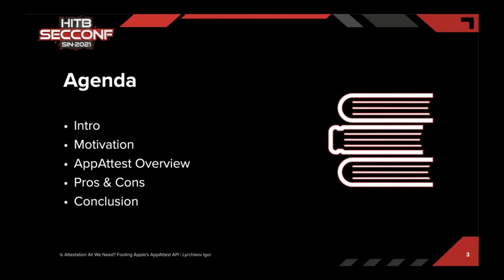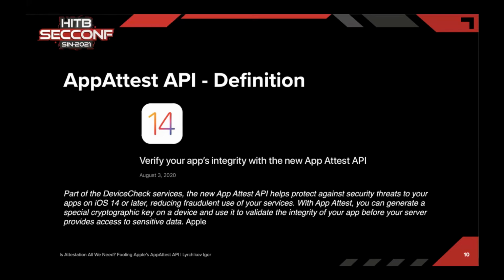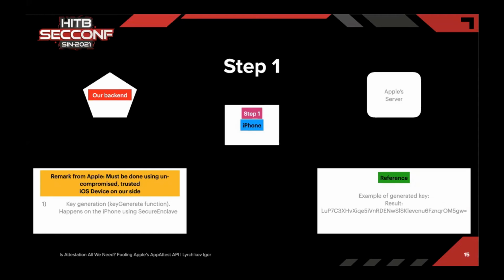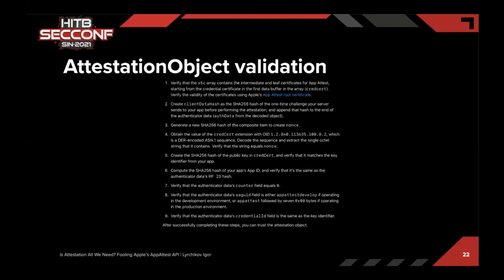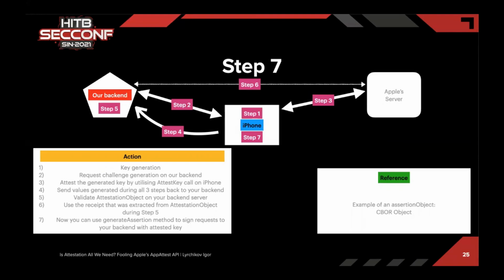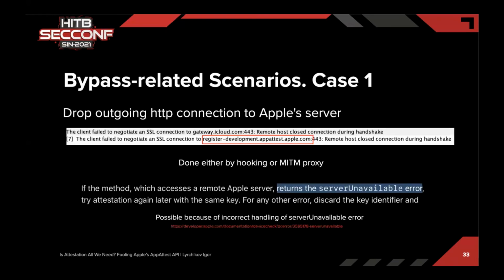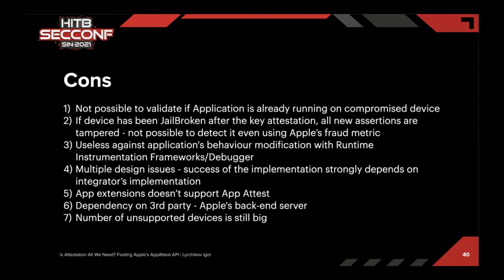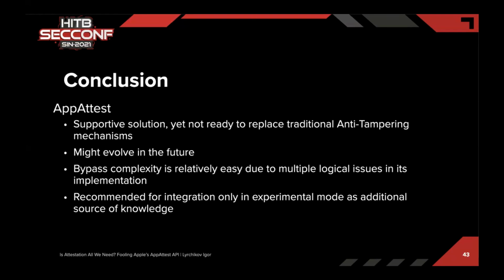HITB2021SIN D1T2 - Is Attestation All We Need? Fooling Apple’s AppAttest API - Igor Lyrchikov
AppAttest API has been released starting from iOS 14. This technology was declared as anti-tampering solution and we found out sometimes its misintepreted as silver bullet against data modification on client-side. in this session we will take a look at this technology from reverse engineering perspective. We will look at examples of weak implementations of this technology, what are multiple bottlenecks that allow us easily bypassing this check. We will also share our vision on proper usage of this technology for software developers.

I’m a huge fan of information security since high school. My interests cover things like bug hunting, penetration testing, social engineering, red team, security research, but I’m also interested in building things to destroy things. I am a security researcher at one of the best pentest teams in Russia. Also I was in organizers committee of ZeroNights 2018 in Russia.